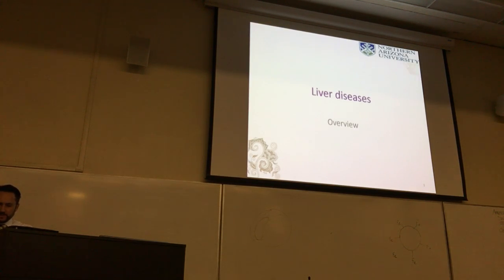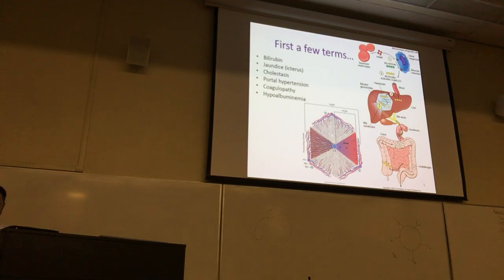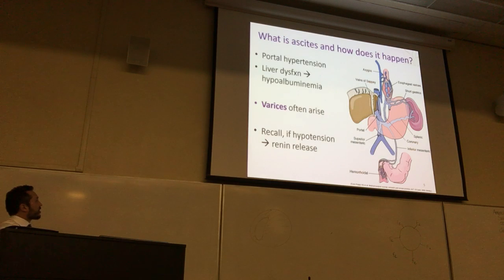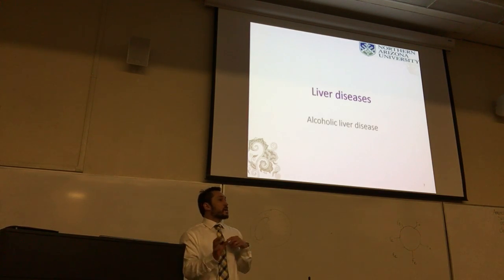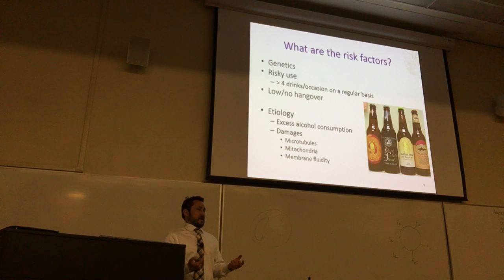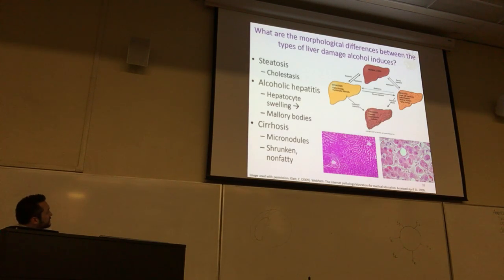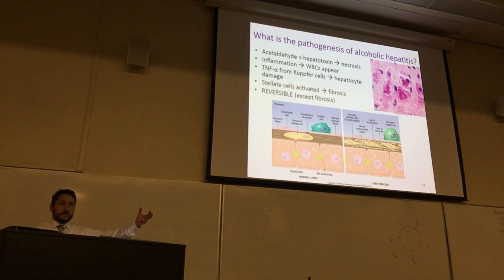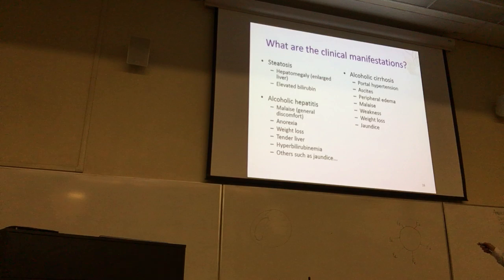Path Liver Diseases 1of1